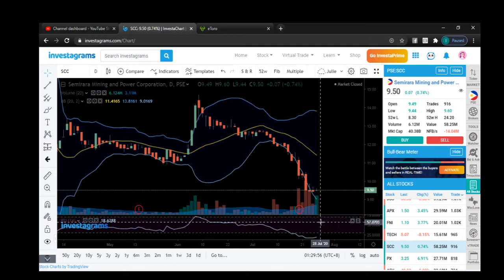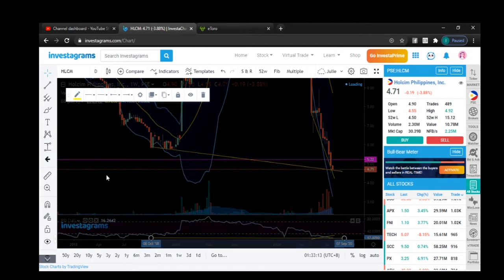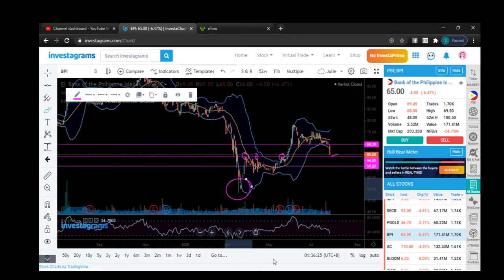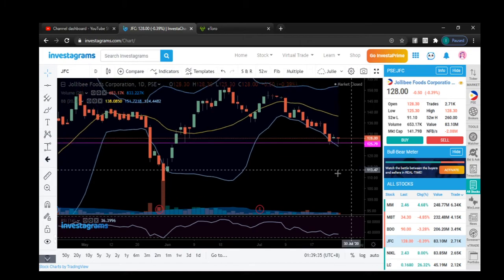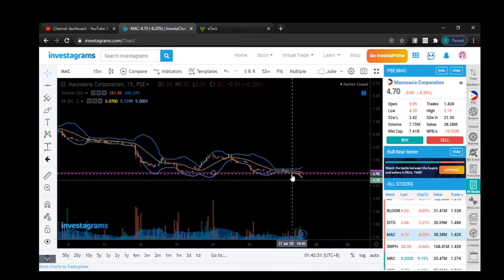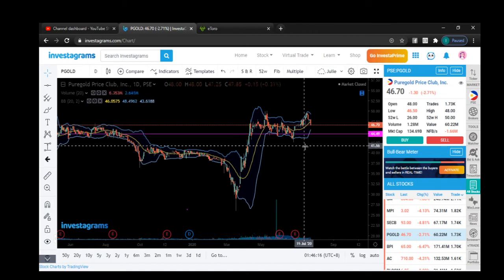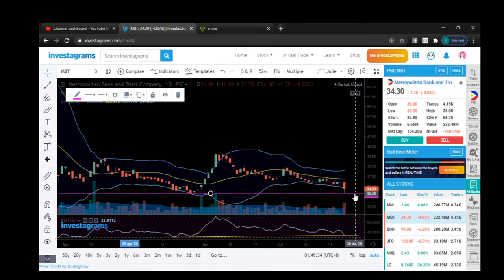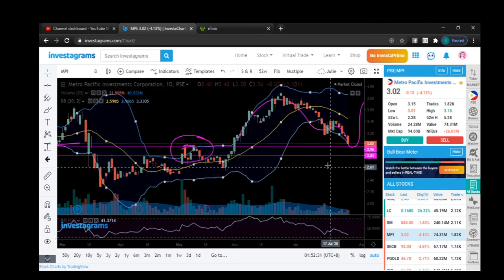Pre-Open Review of Requested Trending Stocks for July 28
Check out the trending stocks I have reviewed for you guys:
SCC, HLCM, BPI, BDO, JFC, SECB, MAC, PGOLD,
URC, SMC,MBT, MPI

You may also want to check out the first part of this video:
MM, DITO, NIKL, APX, LC, FNI, GLO, TEL, TECH

I'm inviting you guys to also support my brother's channel. You might like his videos, too.